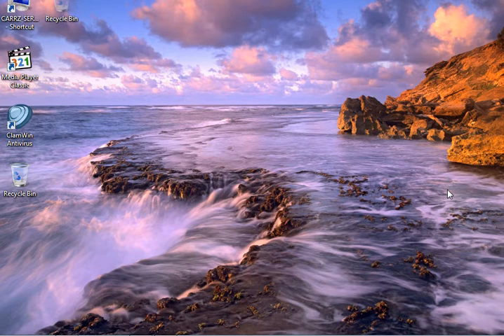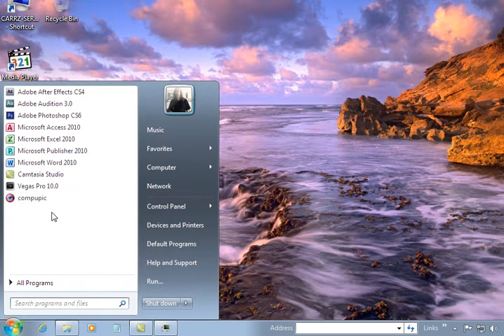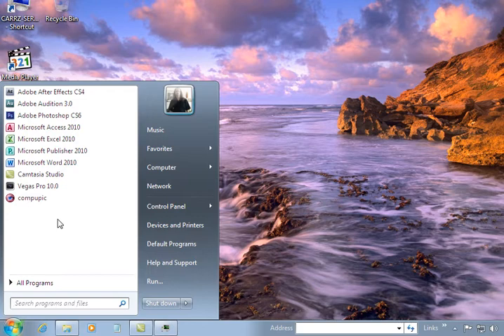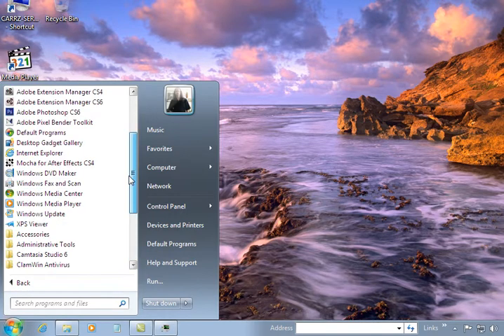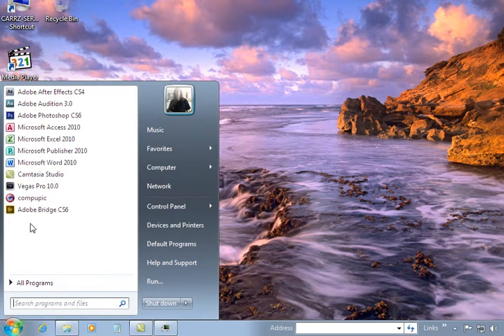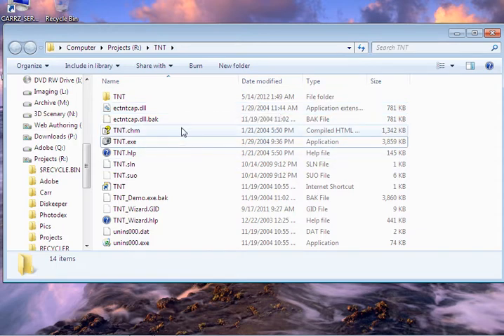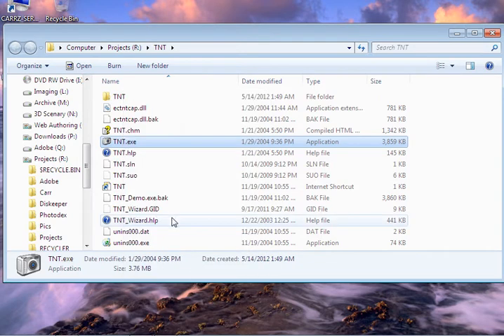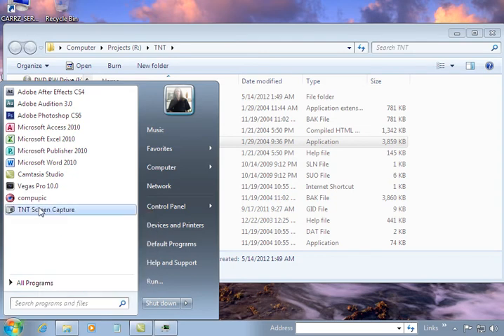Windows 7 Pin to Start Menu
Pinning your programs to your start menu or taskbar, makes it easier and faster to access these programs.

Wayne Barron